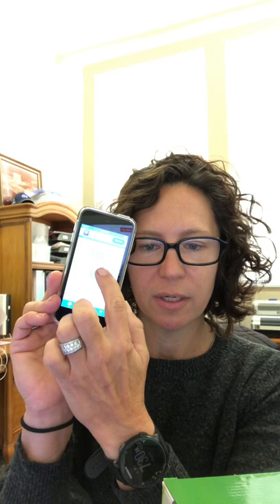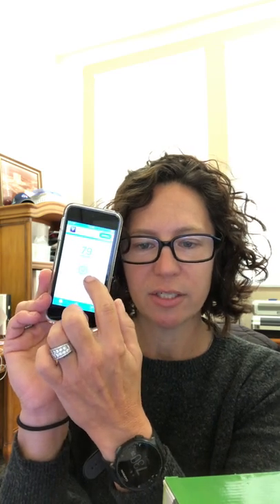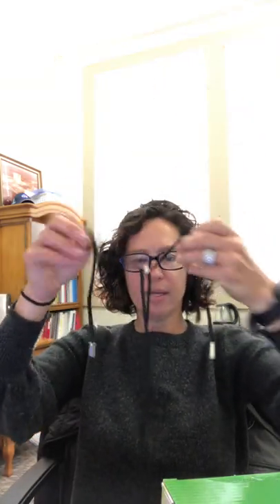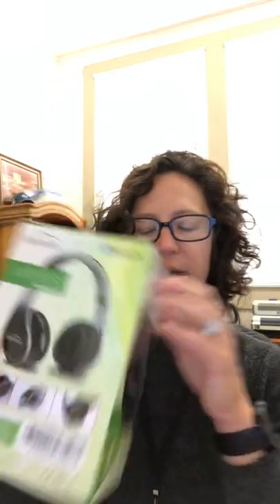Wireless FM system for student with hearing loss